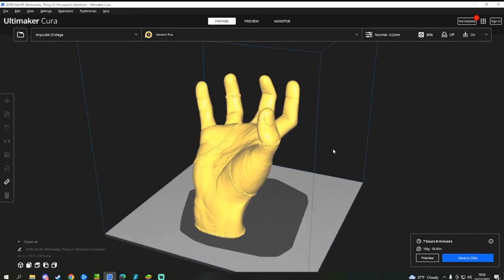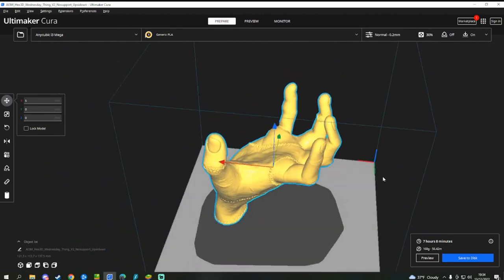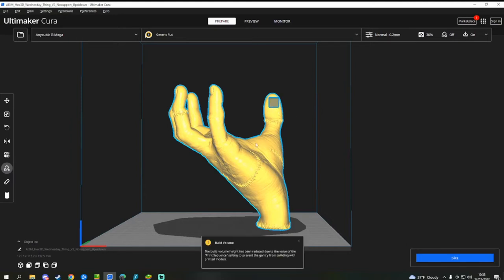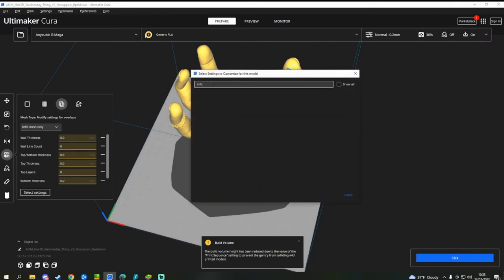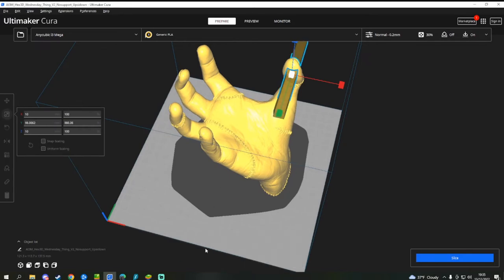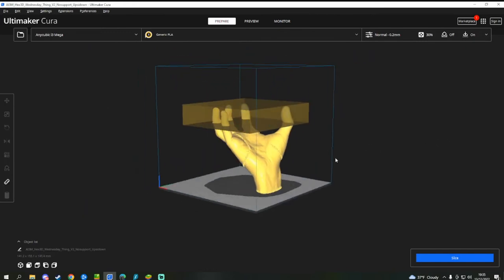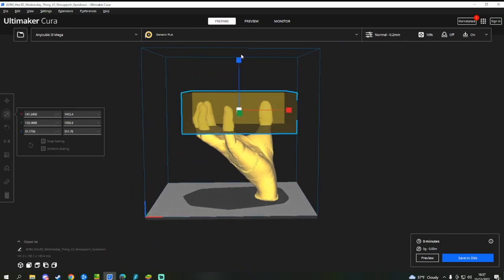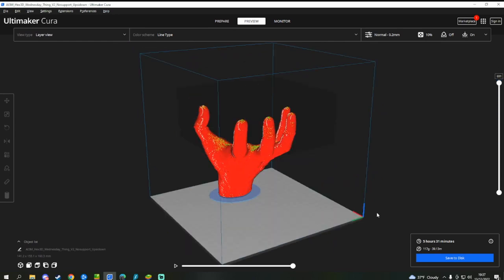Variable Infill Density | Cura 5 | 3D Printing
Ever needed to change infill density in a model and not known how?
Well today's your luck day, here's a super quick guide on variable infill density